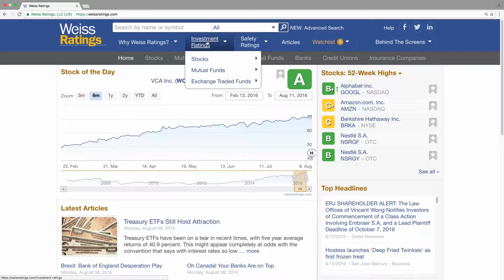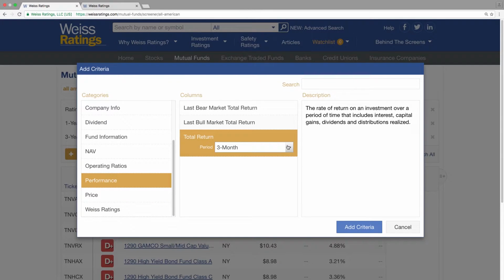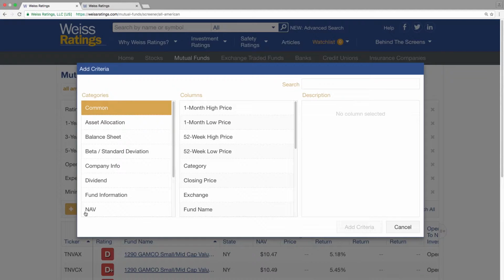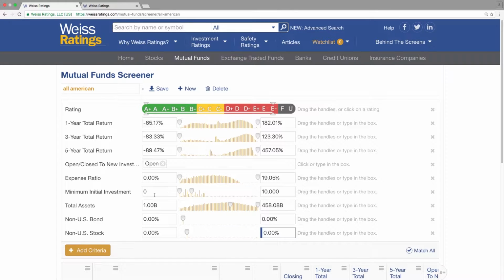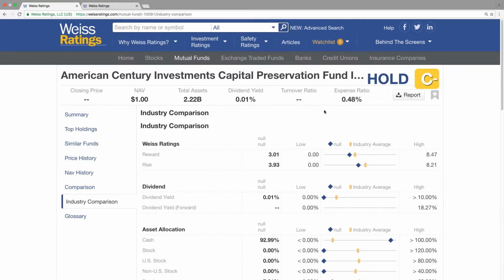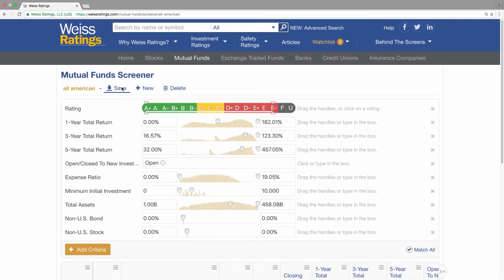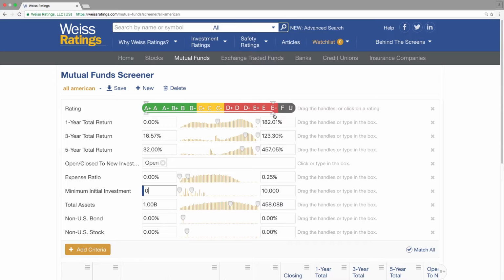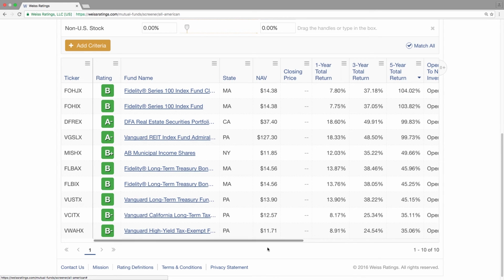All-American Mutual Funds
Here's how we created a dynamic list of mutual funds that only invest in US-based stocks and bonds